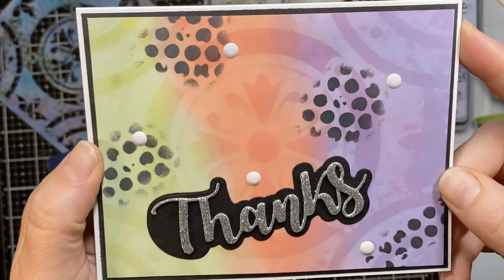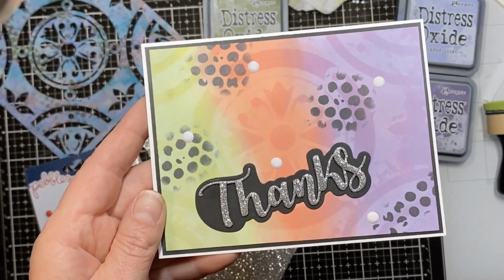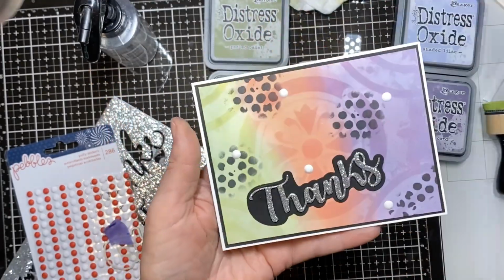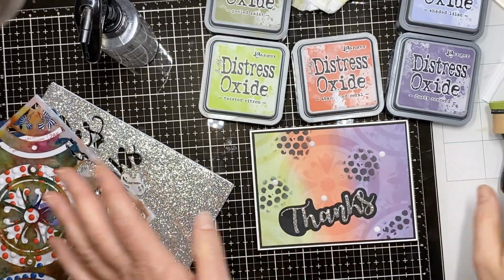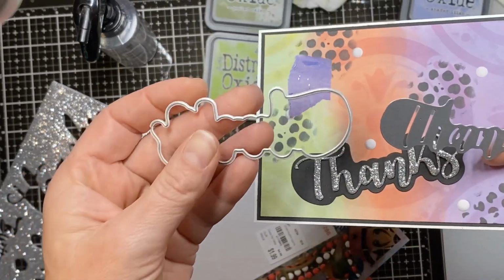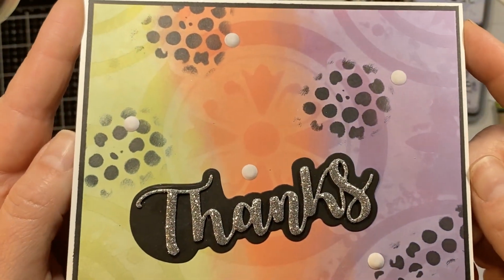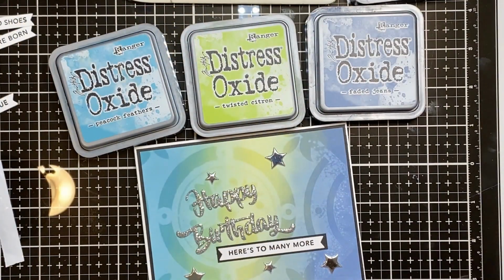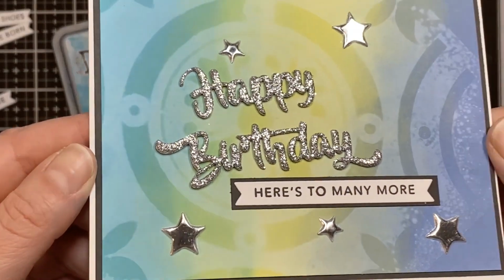Two Cards for KristiesCardChallenge | Project Share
made two cards for @Kristie Marcotte's card challenge this week! This week was make your own background and I had a great time playing with my distress oxide inks.